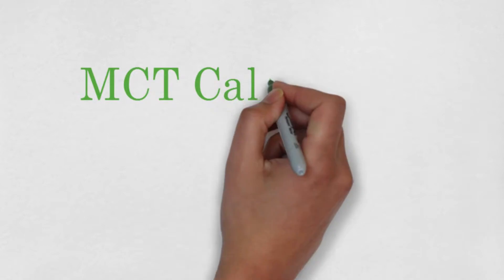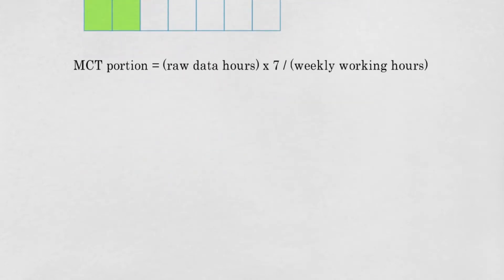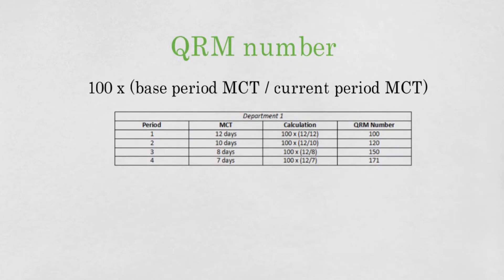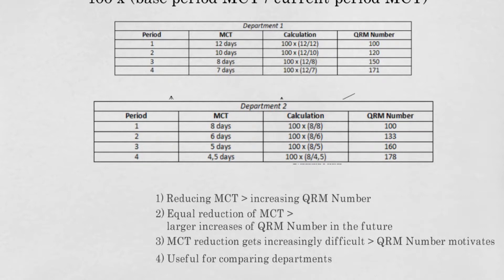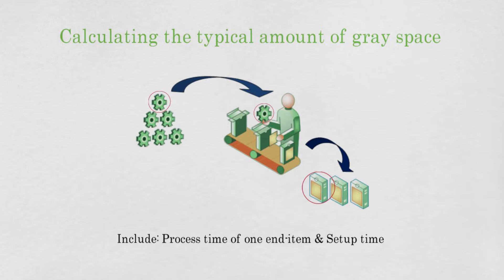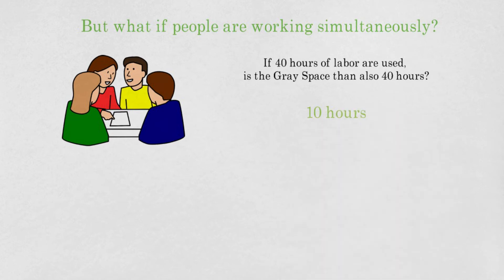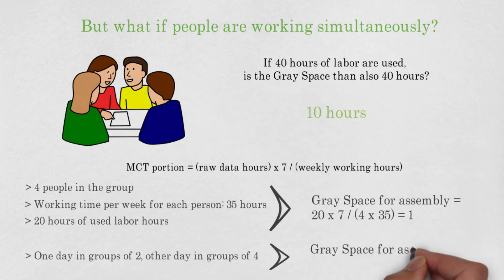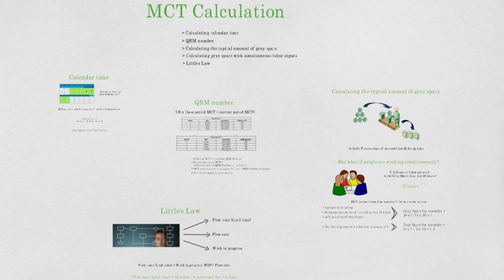MCT 5 – MCT Calculation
This is the fifth video in a series of 6 videos explaining about Manufacturing Critical-Path Time (MCT).
In this video we explain in more detail how to calculate the MCT.  At the end of this video, you will know all the basic metrics of MCT and how to calculate them.